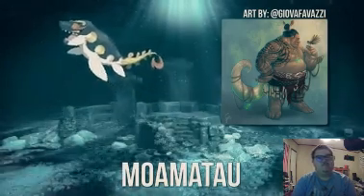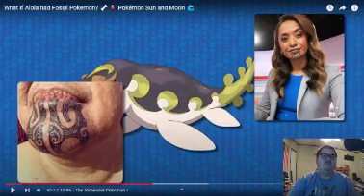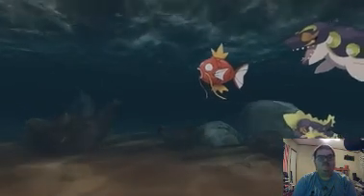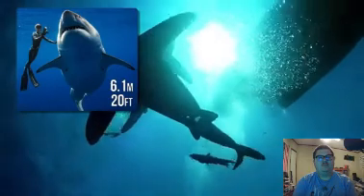Fox flicks on... @Gnoggin: What if Alola had Fossil Pokemon? 🦴🌋 Pokémon Sun and Moon 🌊